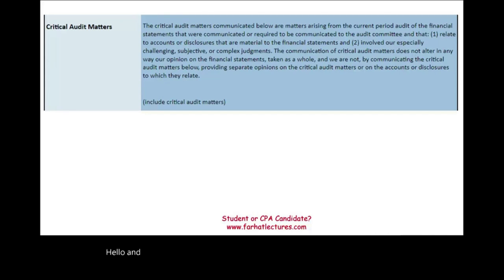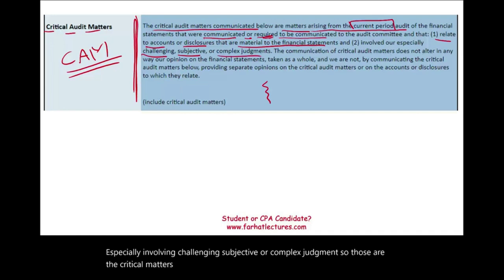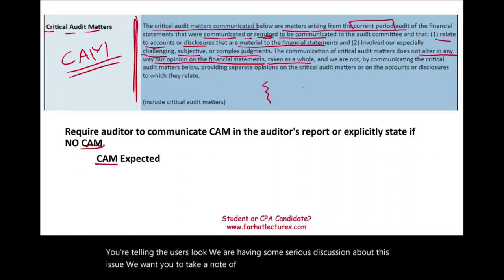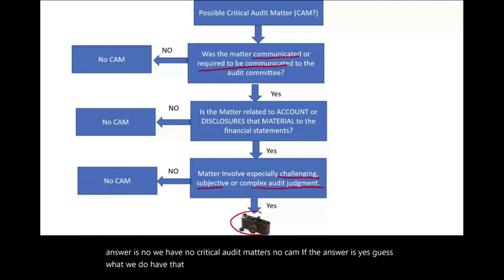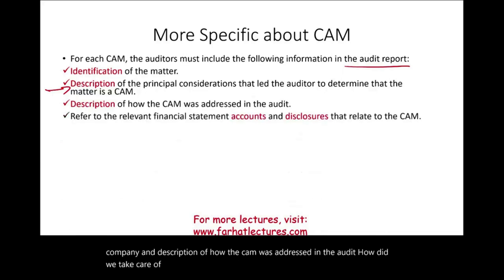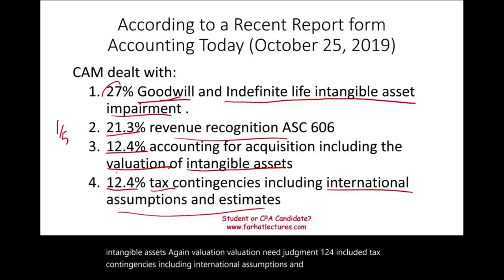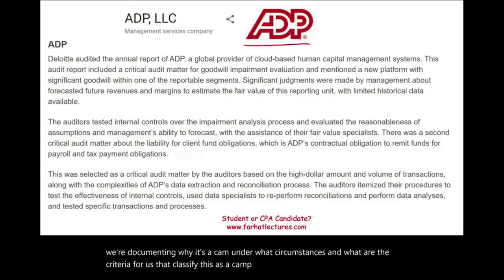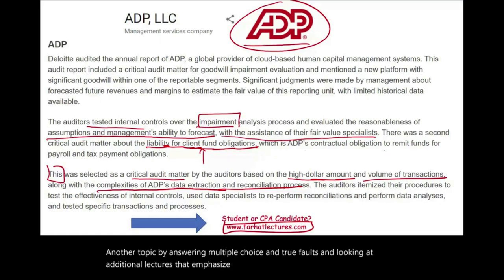Critical Audit Matters Explained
In this video, I discuss critical audit matters (CAM).
 Critical audit matters is defined as any matter arising from the audit of the financial statements that was communicated or required to be communicated to the audit committee.  Critical audit matters is now tested on the CPA exam AUD section.